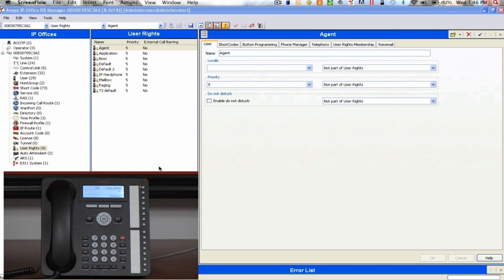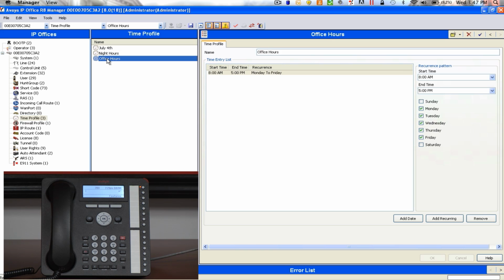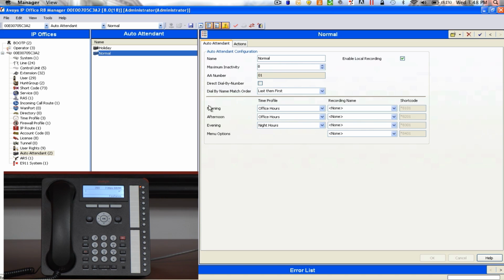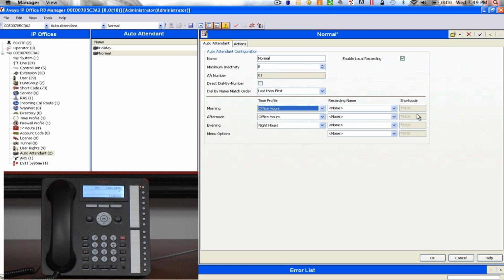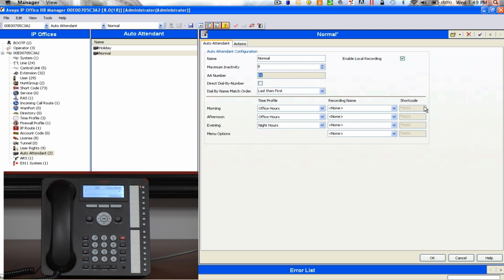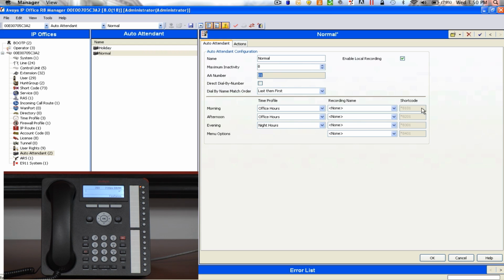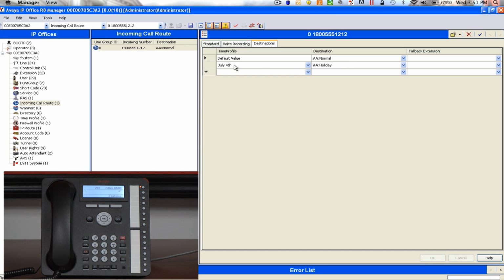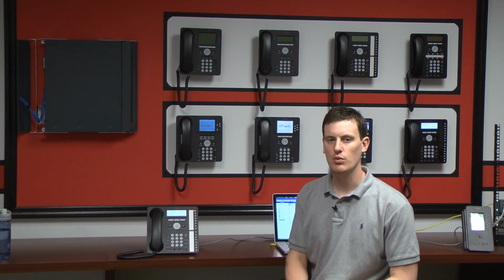Feature of the Day: Auto Attendant (essential edition)